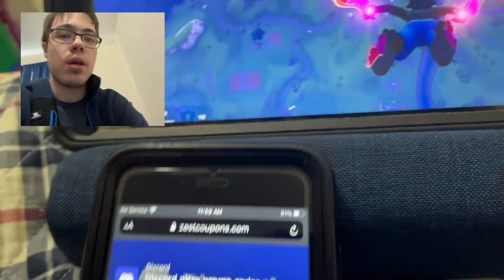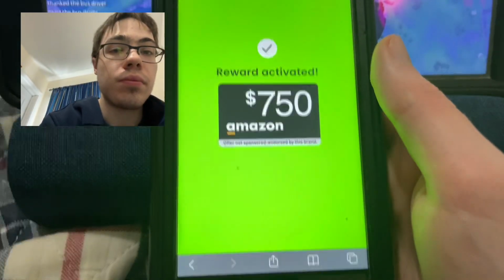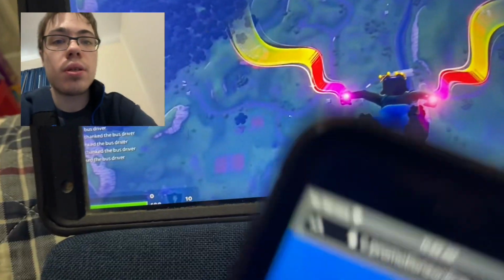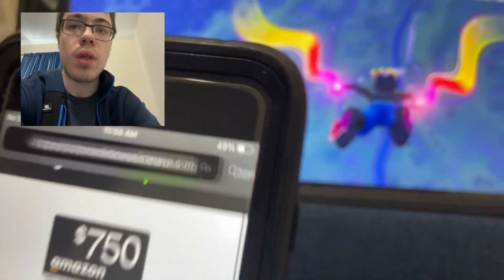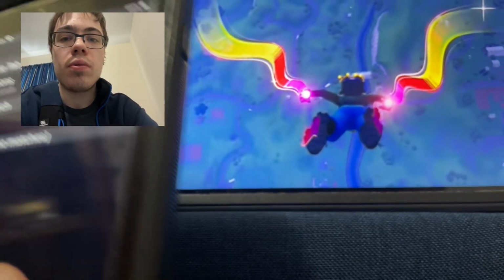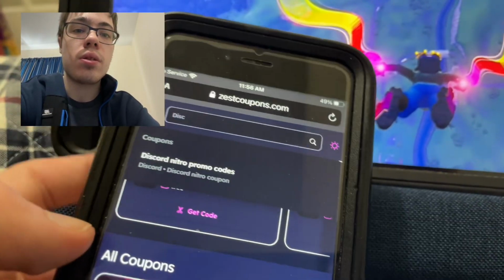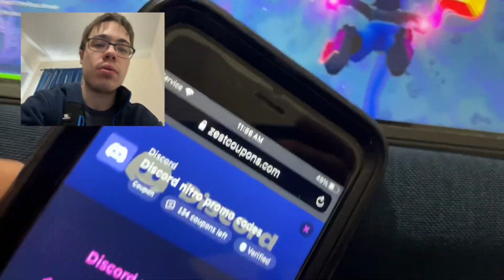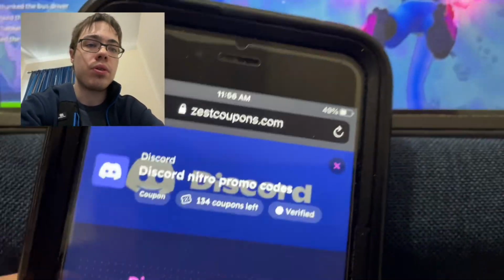How I Got Discord Nitro for FREE *Without* Payment Method (New Simple Method!)